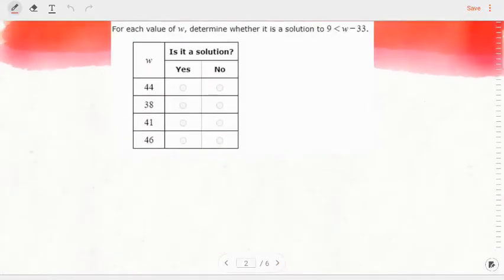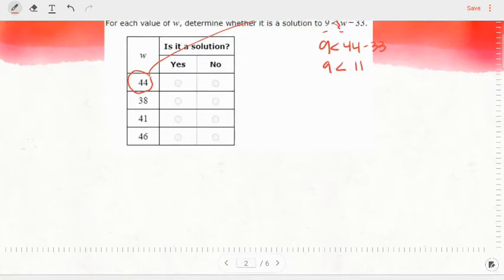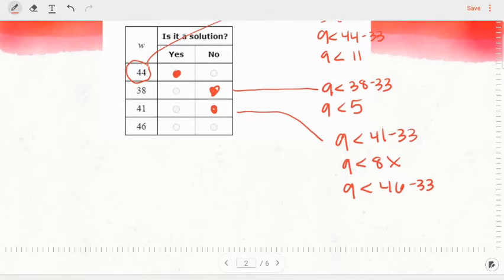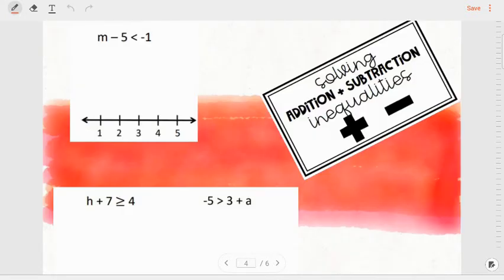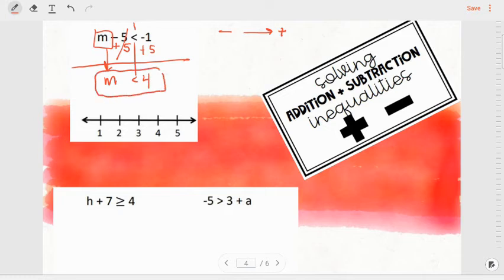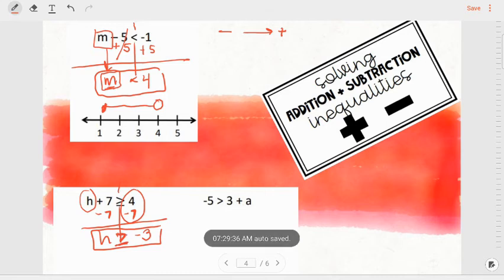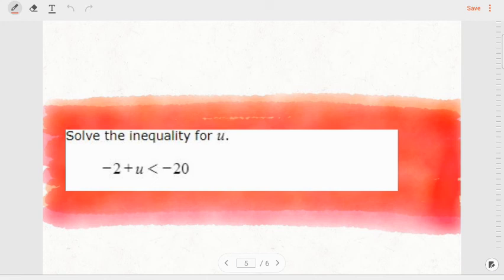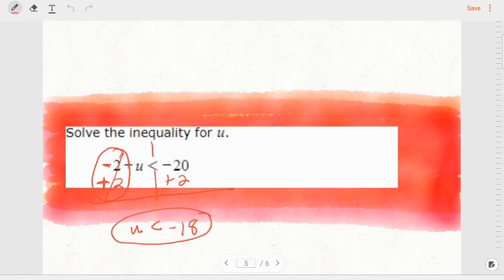Inequalities adding and subtracting